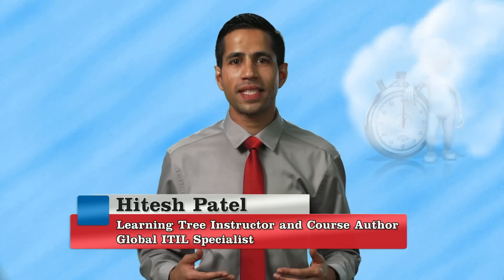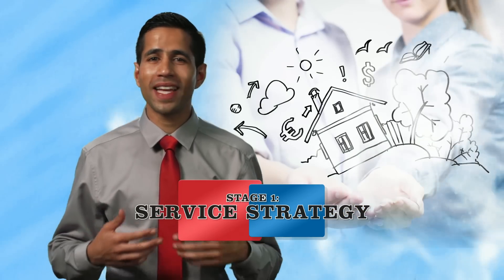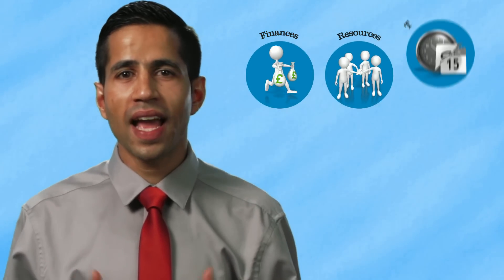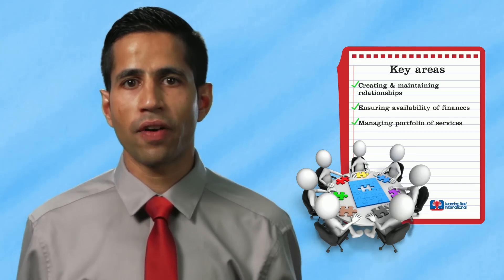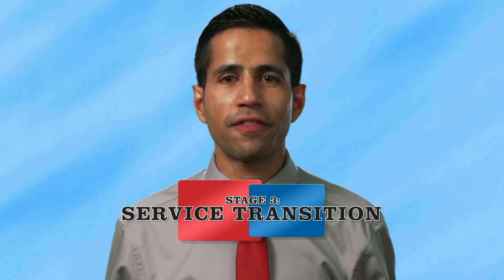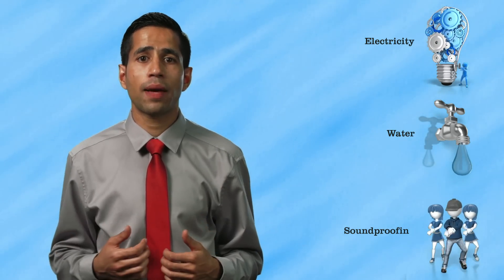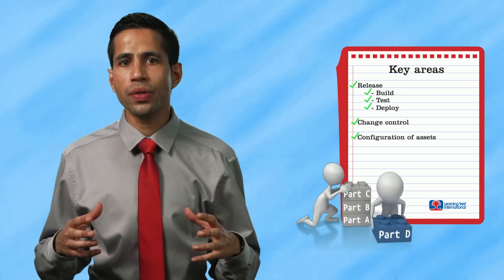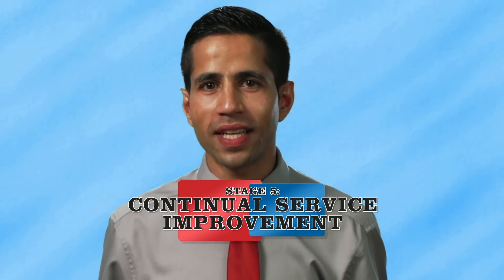ITIL® Best Practices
What is ITIL & how can it benefit your organization? In this video, expert Learning Tree instructor Hitesh Patel answers these questions & provides an in-depth explanation of the ITIL Service Lifecycle.

ITIL®/PRINCE2® is a registered trademark of AXELOS Limited, used under permission of AXELOS Limited.